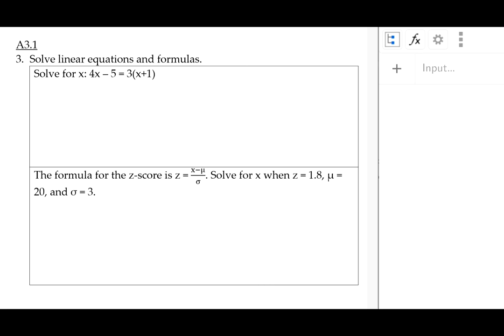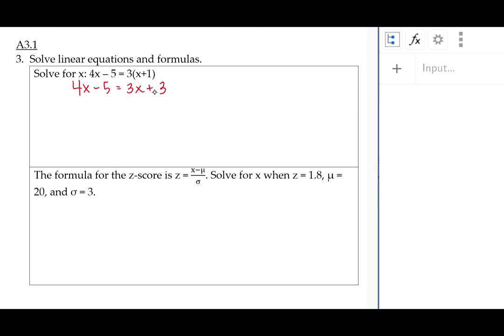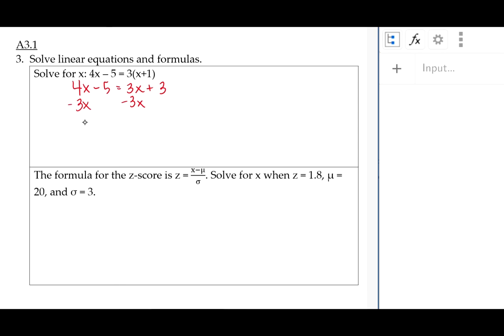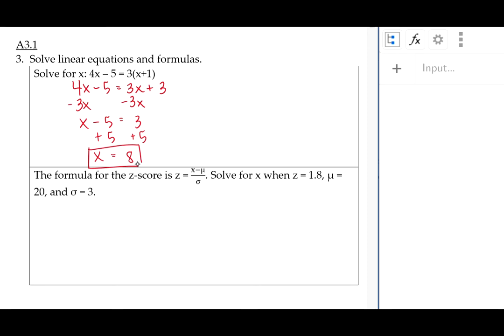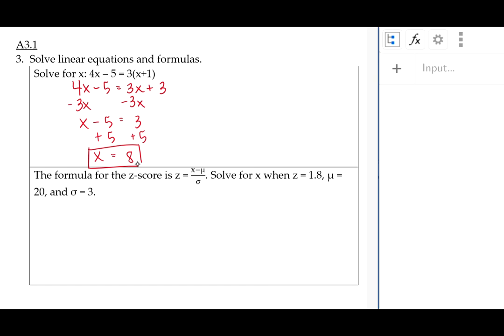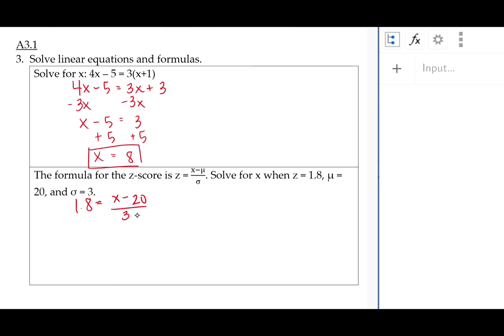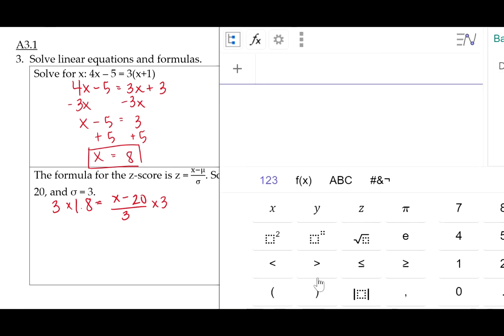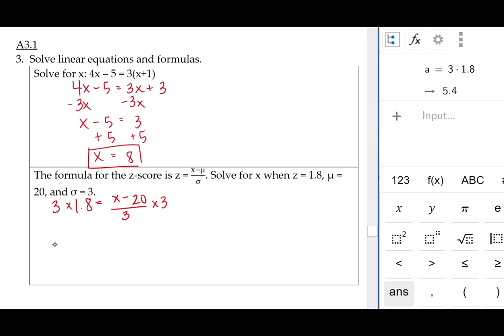Chapter A3.1 - Learning Objective 3